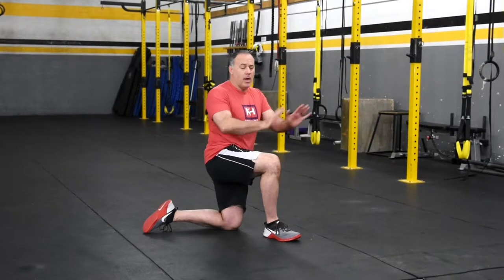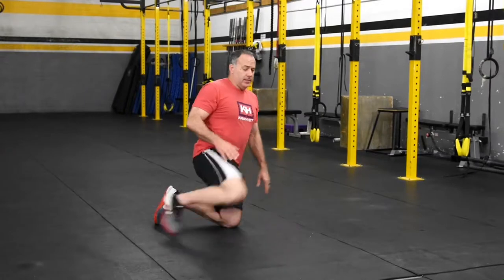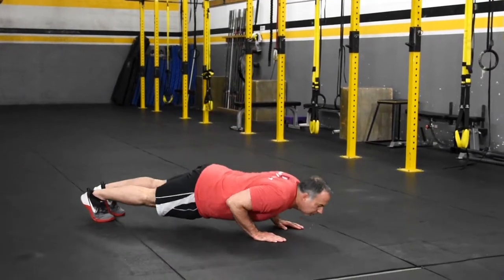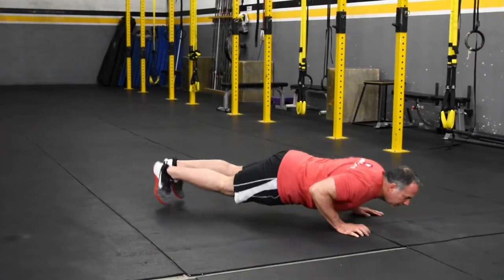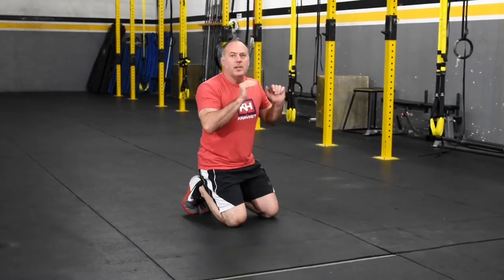How-to: Millipede Step - KravHIIT.fit